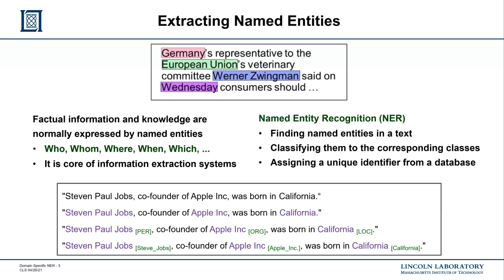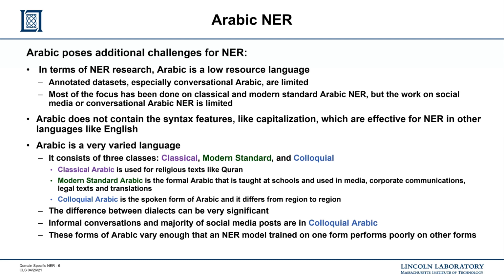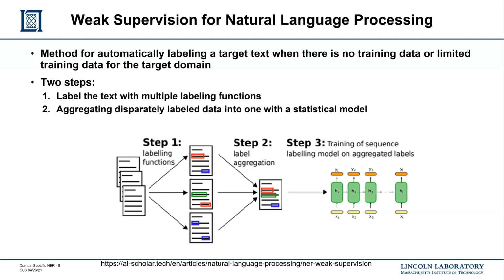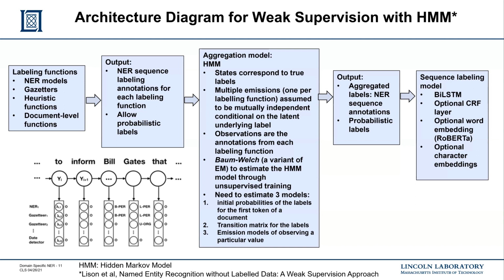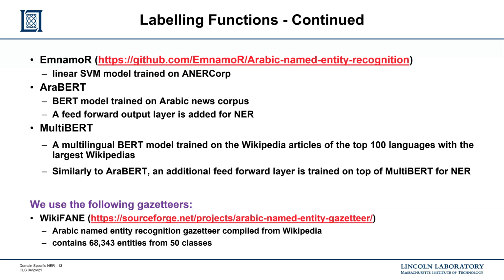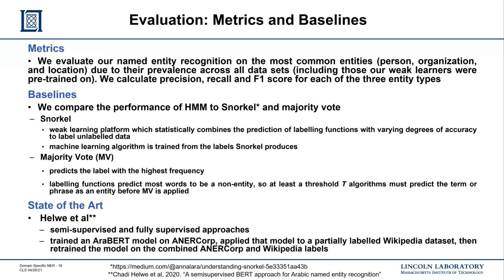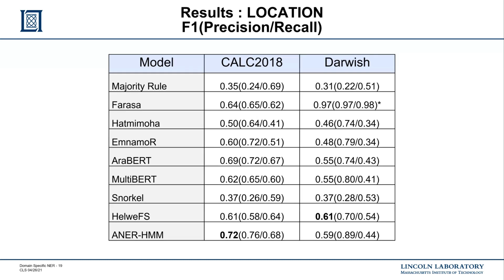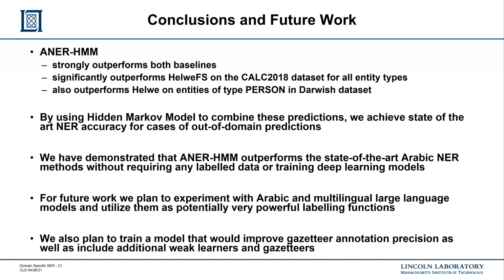Weak Supervision Approach for Arabic Named Entity Recognition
Olga Simek and Courtland VanDam, MIT Lincoln Laboratory, USA

Abstract

Arabic named entity recognition (NER) is a challenging problem, especially in conversational data such as social media posts. To address this problem, we propose an Arabic weak learner NER model called ANER-HMM, which leverages low quality predictions that provide partial recognition of entities. By combining these predictions, we achieve state of the art NER accuracy for cases for out-of-domain predictions. ANER-HMM leverages a hidden markov model to combine multiple predictions from weak learners and gazetteers. We demonstrate that ANER-HMM outperforms the state-of-the-art Arabic NER methods without requiring any labeled data or training deep learning models which often require large computing resources.

Named entity recognition, Arabic, weak learning.